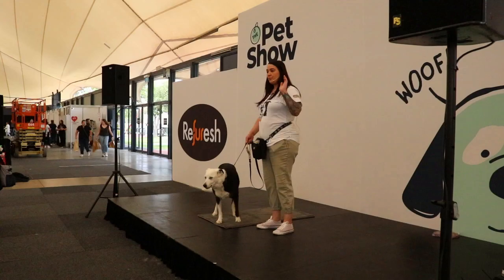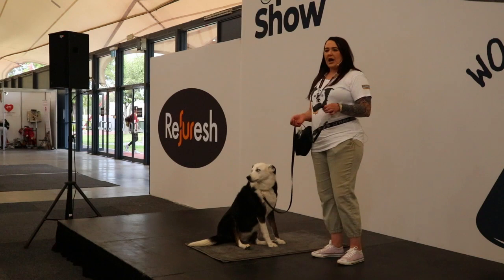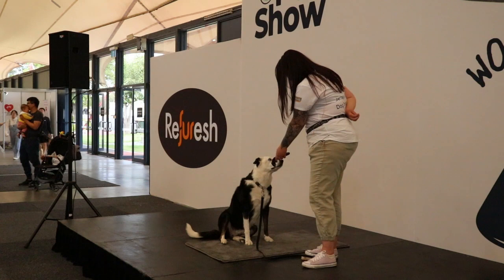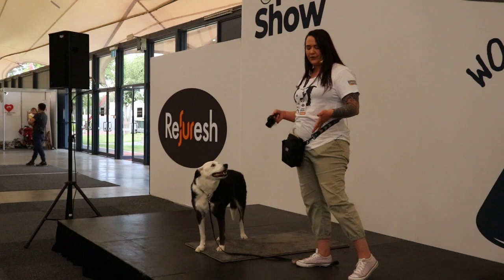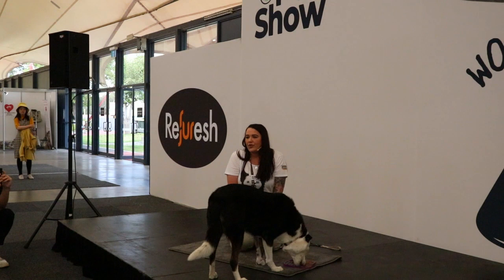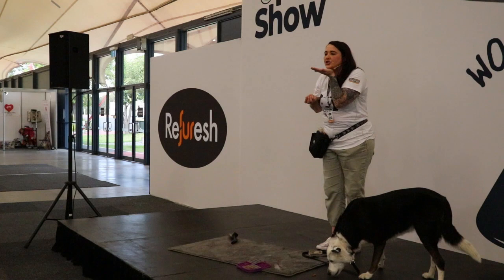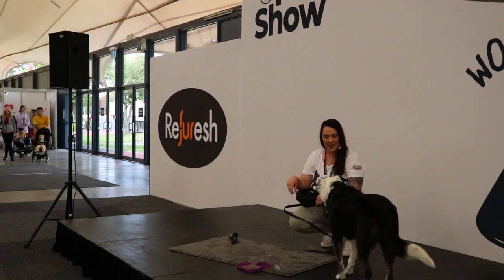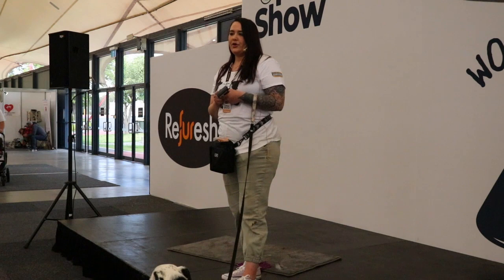Melbourne Dog Show 2023 - Jersey & Co - Dog Behaviouralist - Training your dog for grooming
Join Jaye with Jersey & Co for Day 1 of the Melbourne Dog Show! Jaye is a dog behavioural specialist and has stacks of useful tips on looking after your pets!

This live recording was taken during Refuresh's Groom Town at the Melbourne Dog Show, 2023!